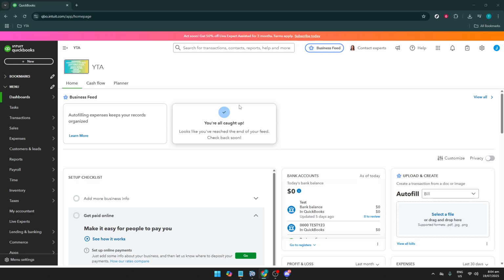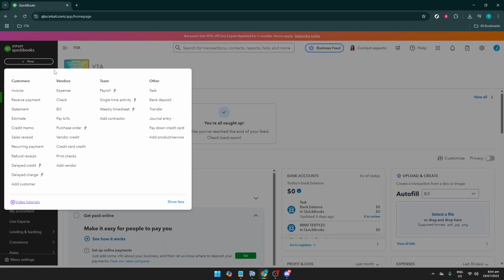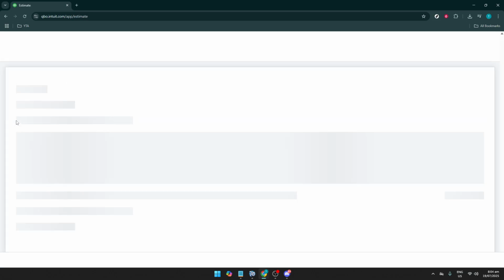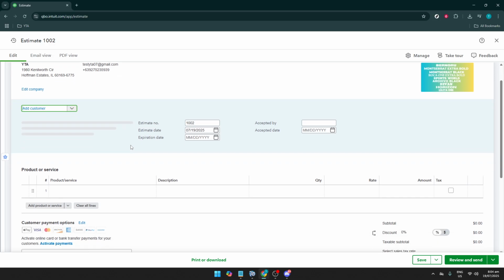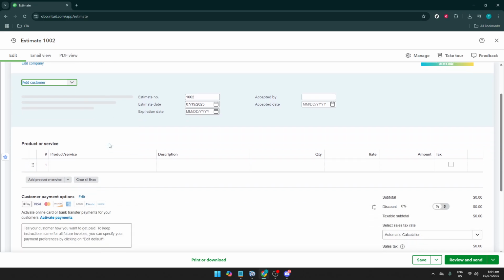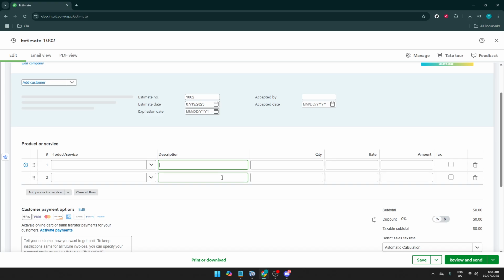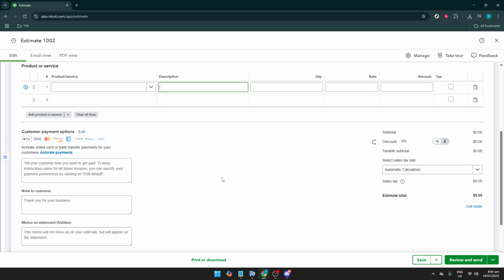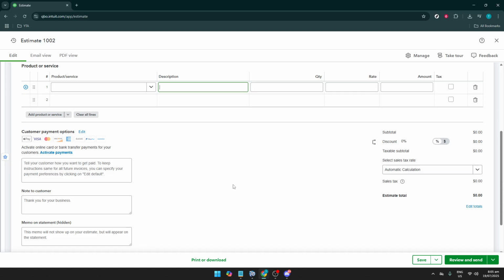How to send estimates, quotes & proposals in QuickBooks Online 2025